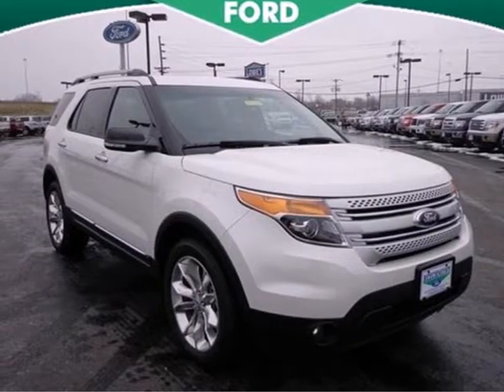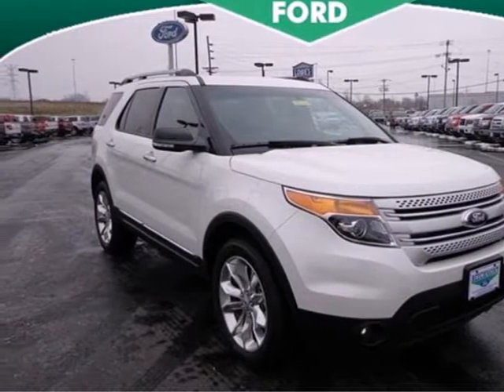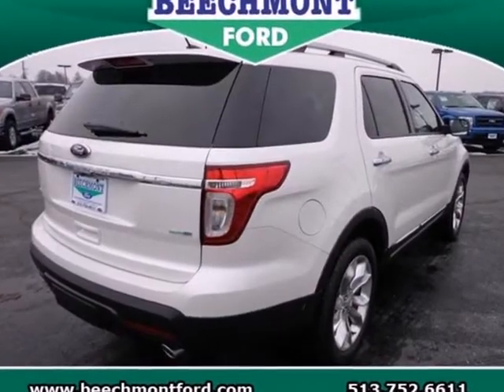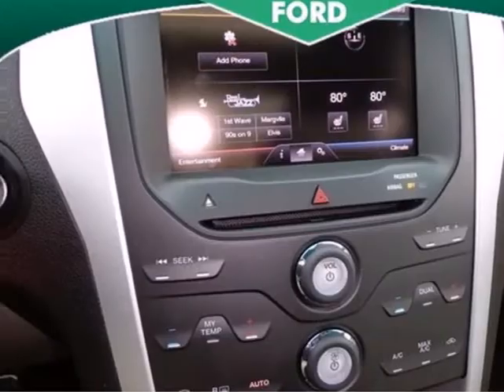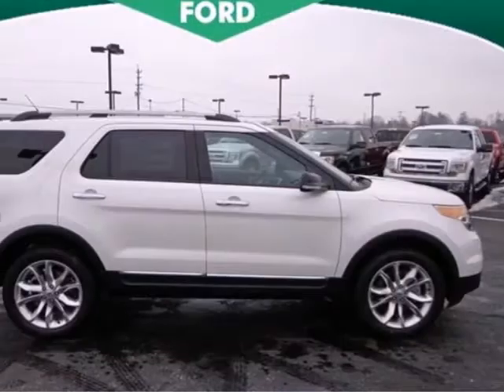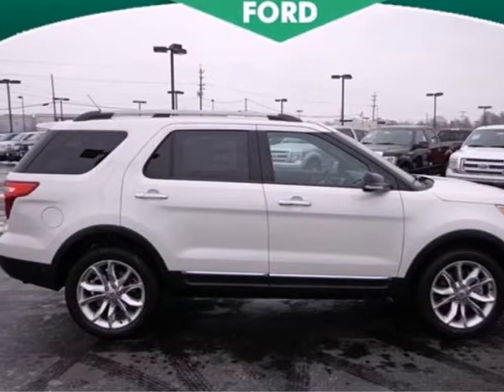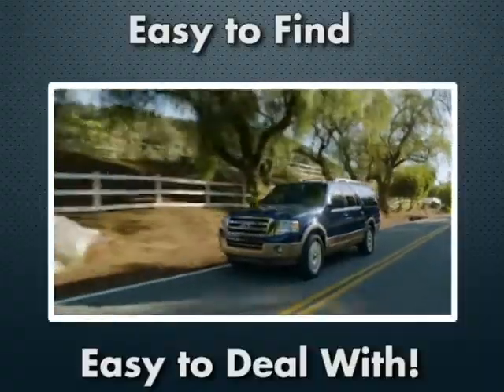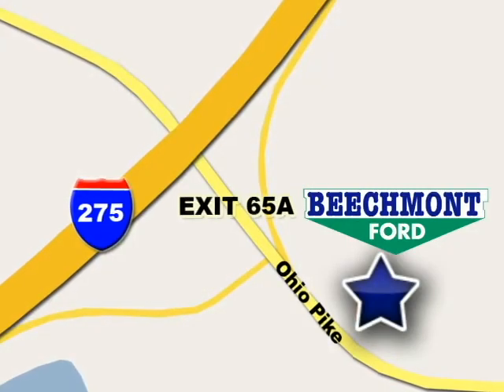2013 Ford Explorer Cincinnati Dayton, OH T13-2132 - SOLD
SOLD -  SOLD - Call or visit for a test drive of this vehicle today!